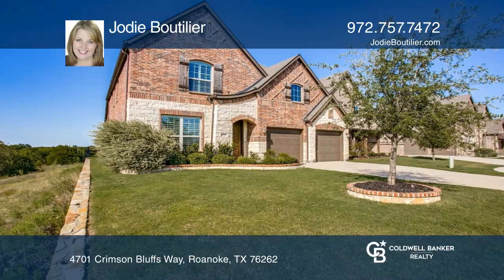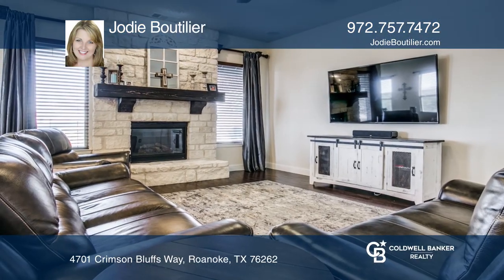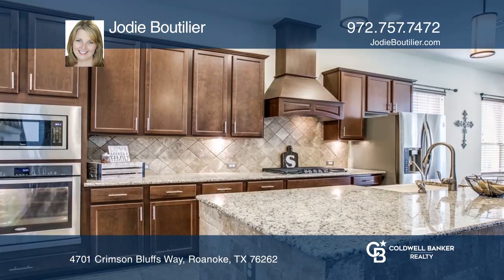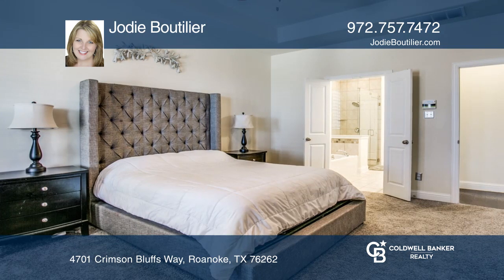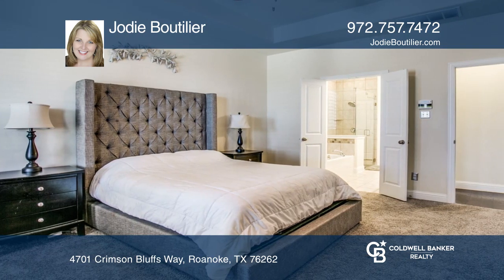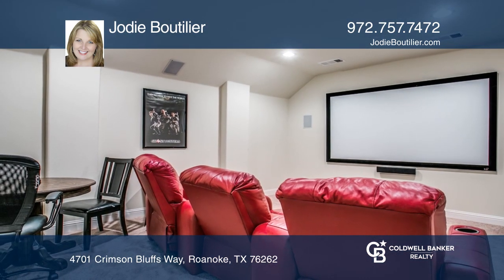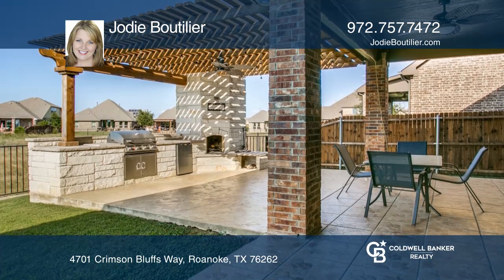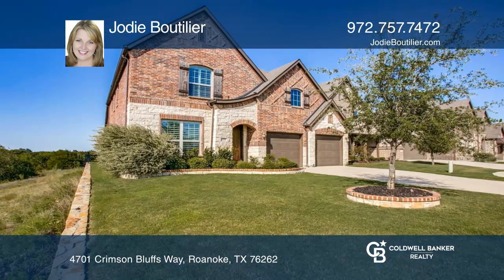4701 Crimson Bluffs Way Roanoke, TX | ColdwellBankerHomes.com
4701 Crimson Bluffs Way, Roanoke, TX

Impressive outdoor living features a built-in grill and refrigerator, fireplace and pergola which extends the covered entertaining area for relaxing with the view of the green space on two sides. Sitting on one of the highest locations in the area lends it to spectacular sunset viewing. This bright,